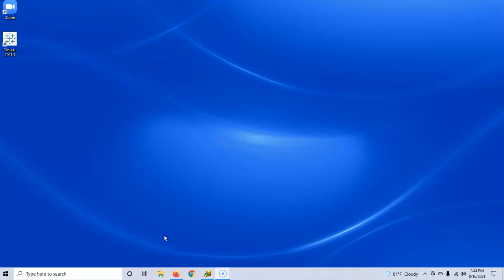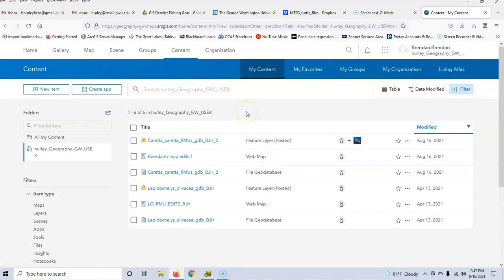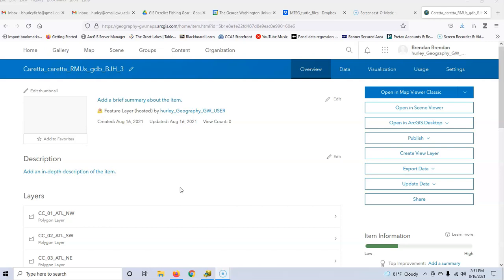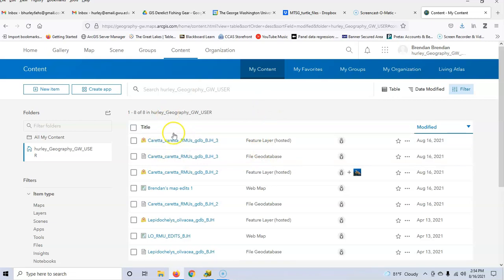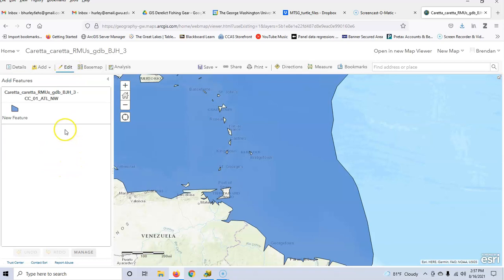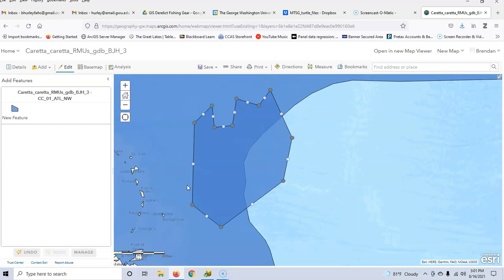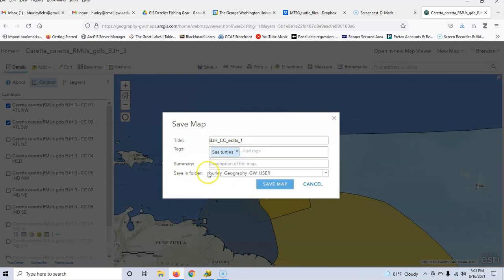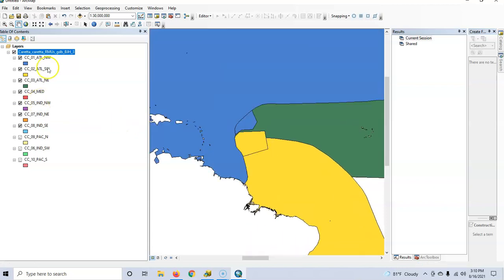RMU editing tutorial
Access this video for a tutorial on editing the draft Regional Management Units.